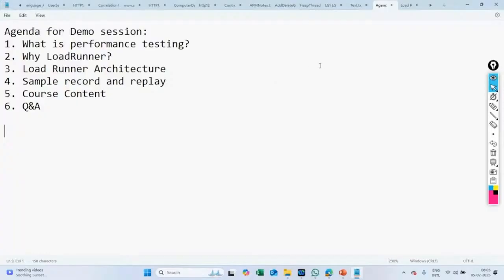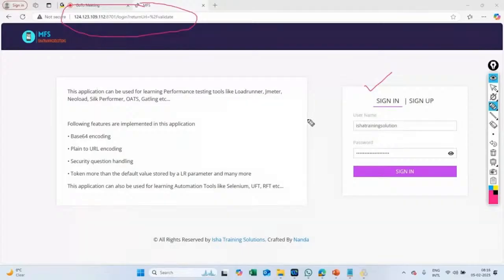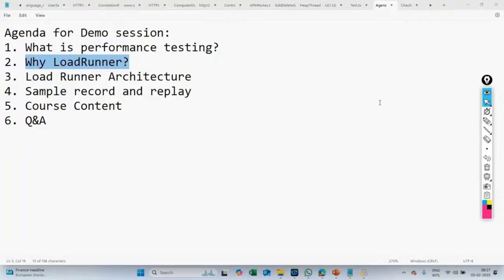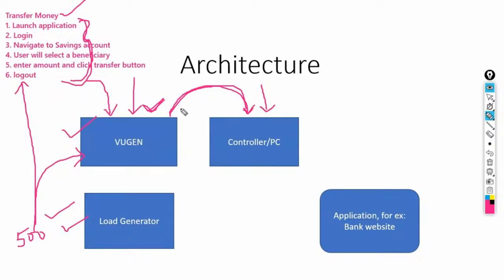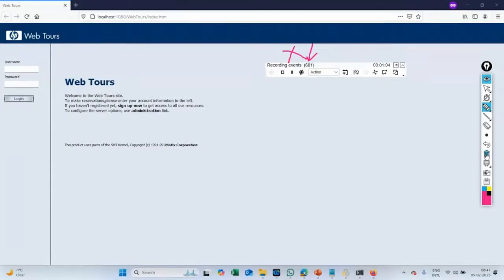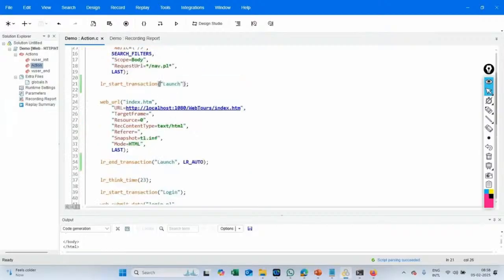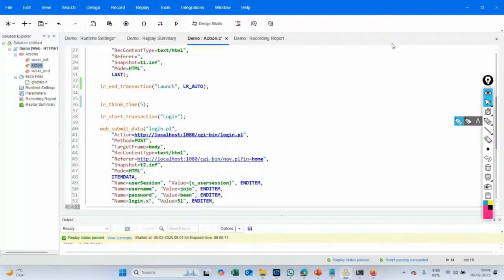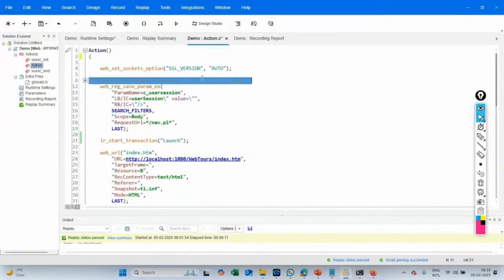Performance Testing using LoadRunner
"Performance Testing Using LoadRunner Basics to Advanced with LoadRunner Enterprise (LRE), Dynatrace & AppDynamics

2) Cloud Performance Engineering in DevOps - Core to Master Level

9) SAPGUI protocol - Performance Testing for SAP applications Using LoadRunner

19)Automated Performance : End user experience , Monitoring and Jenkins Pipeline execution – Crash Course

28)Winning New Performance Testing Clients and Presenting Performance Test Proposals

29)Crash Course On Performance Monitoring – End User Experience of Web and Mobile Apps